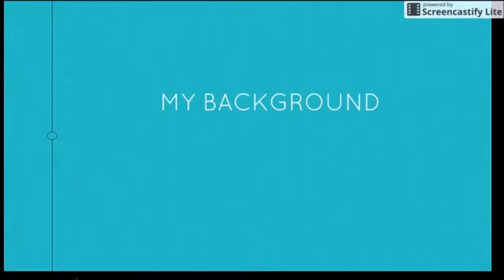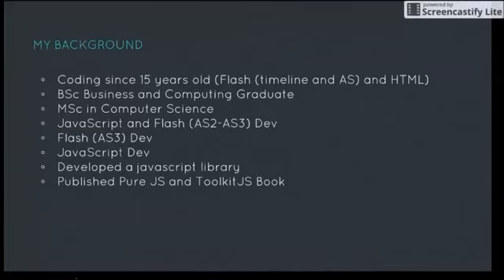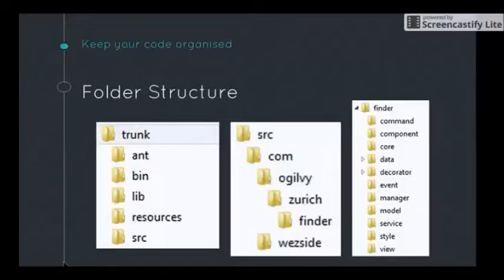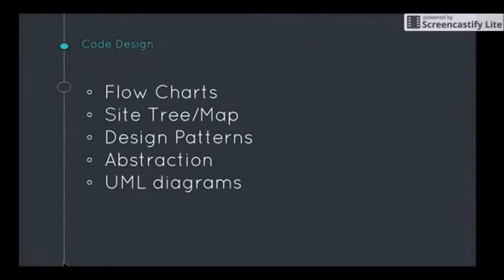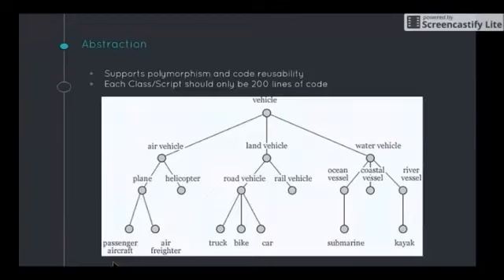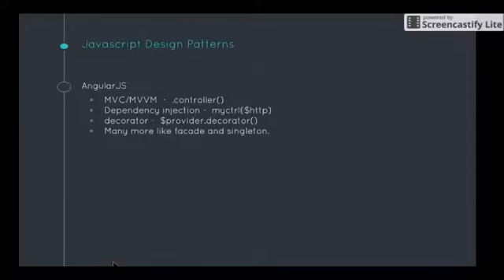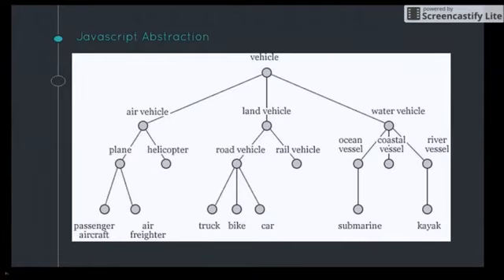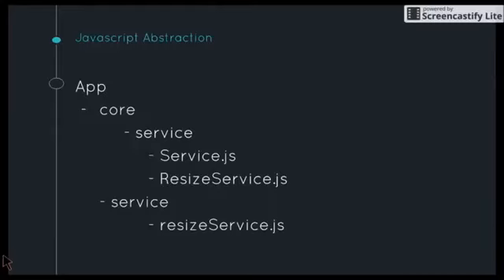JavaScript best practices